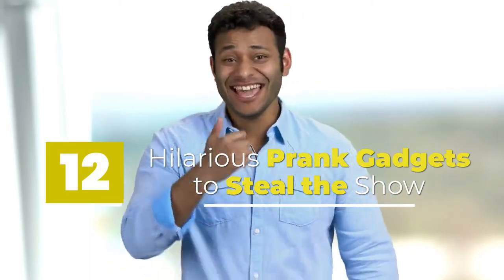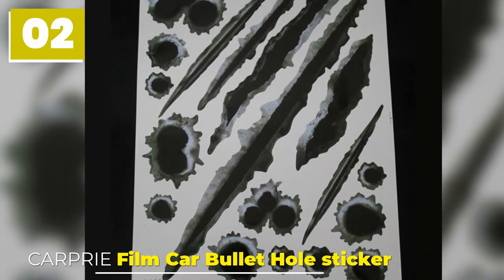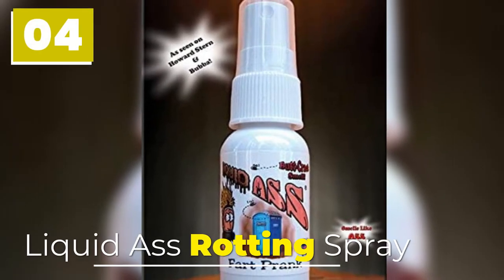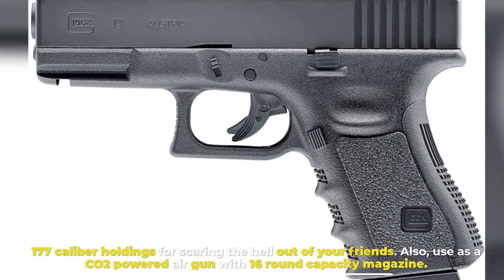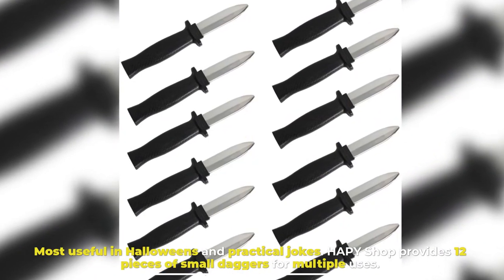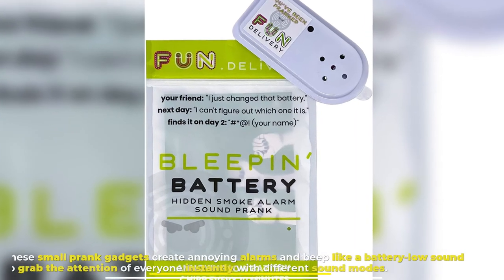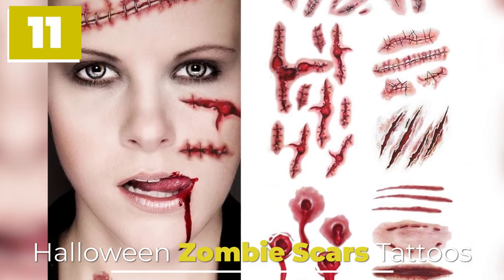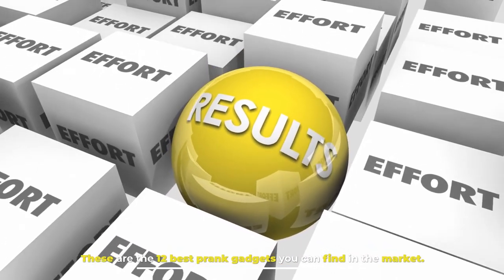12 Hilarious Prank Gadgets to Steal the Show in 2023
12 Hilarious Prank Gadgets to Steal the Show on This Video
1.  Daron Shock Ball Hot Potato Game
2.  Schylling Joke Box
3.  LEGO Ideas 21319 Central Perk Building Kit
4.  Mcphee Archie, Emergency Bigfoot Electronic Noisemaker

Pranks are easy ways to have some fun and laughter by confusing or scaring friends. For effective pranking, you need the best gadgets. Here are our top 12 picks of best prank gadgets that are harmless yet hilarious.

1. WYW373 Pull Head Electric Shock Chewing Gum

Prank chewing gums are great gags for surprising the life out of your friends. Offer friends to pull the chewing gum just to get them a mild harmless electric shock. You can use them anywhere for a long time as prank gadgets. You also get included batteries.

2. CARPRIE Film Car Bullet Hole sticker

Want to make your car look like it came straight from a bond movie? Decorate the body with bullet hole stickers to give it a raw look and prank thieves from stealing, or prank friends with a horror story. CARPRIE is a reflective vinyl sticker.

3. Liplasting 14cm Funny Whoopee Cushion

Practical jokes revolve around fart sounds. Prank your friend among everyone by using a whoopee cushion. Just sit on this relatively normal-looking cushion, and it’ll create a big stinky sound to surprise and make everyone in the room laugh.

4. Liquid Ass Rotting Spray

Rotting sprays are the best tools for quickly evacuate a room full of people as part of a practical prank. You get a highly concentrated super horrible smelling spray that diffuses throughout the room and quickly fades away.

5. GLOCK .177 Caliber Toy Gun

What better way to prank someone than holding a fake gun towards their face? Even better if the gun looks realistic and textured. 177 caliber holdings for scaring the hell out of your friends.

6. NEW Wooden Prank Spider Scare Box

Got friends who fear spiders the most? Scare them with a fake hidden spider box. Looks like just another regular gift box, open the cover, and a big black spider springs out on to the hands. Very practical for scare tactics and pranks.

7. HAPY Shop False Magic Retractable Knife

Retractable knives are greatly used for acting and pranks. Harmless, these knives retract inside themselves while you stab them on a body. Most useful in Halloweens and practical jokes.

8. Rhode Island Novelty 1oz Disappearing Ink

Throwing some drops of disappearing ink on your friend’s freshly washed clothes as a prank never goes failed. This pink ink magically disappears after a minute, leaving the pranked one confused.

9. FUN Bleepin' Battery Hidden Smoke Alarm

Annoy and prank your friends with a smoke alarm. These small prank gadgets create annoying alarms and beep like a battery-low sound to grab the attention of everyone instantly with different sound modes. Carry it anywhere with ease, and instantly prank your friends.

10. Forum Novelties Fake Cigarettes

Instantly diminish the smoking need of your friend in a non-smoking area by offering him this pack of fake cigarettes. It comes with fake ashes and looks exactly like a burning one.

Conclusion

These are the 12 best prank gadgets you can find in the market.Thanks for your interest in our video.